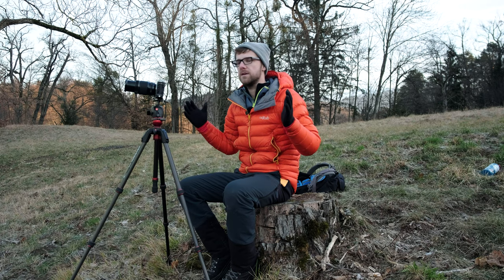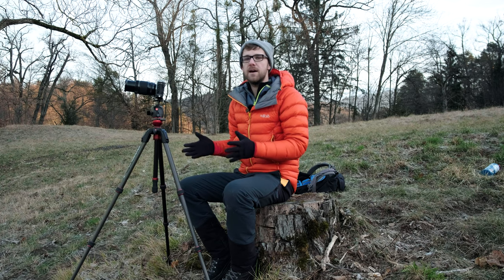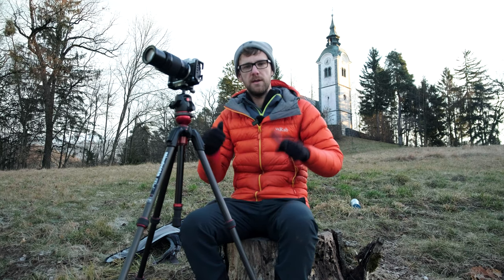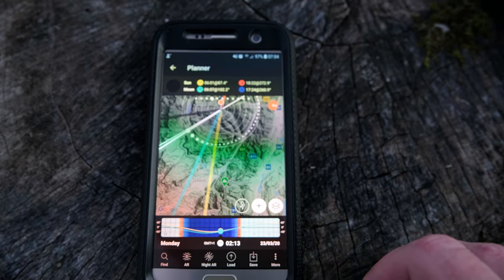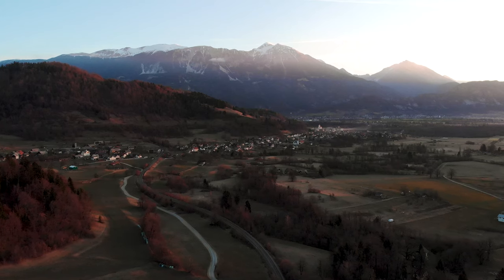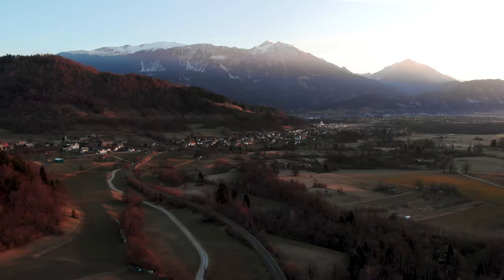Fujifilm XF 55-200mm & X-T3 - 1 Camera, 1 Lens Photo Challenge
Back again with our 1 Camera, 1 Lens Photo Challenge using the Fujifilm XF 55-200mm and the Fujifilm X-T3. I was finally able to capture an image from this weeks photo challenge only allowing to use minimalist photography gear, thanks to Fujifilm this was possible for me! Now, did you head out and get an image from this weeks photo challenge using 1 Camera, 1 Lens and only 1 kilometre?

If you enjoyed this video, please give it a thumbs up 👍 and feel free to leave a comment below with your thoughts - I read them all and will get back to you! 🌏🦘

Online Photography Membership -- NETFLIX For Photographers

📷Photography Gear:
Wide-Angle Lens
Mid Range Zoom
Tele Zoom

🎥Video Gear:
Low Light Lens
Magnetic VND Filters
Lav Mic

🌟Astrophotography Gear:
Low Light Camera
Fuji's BEST Night Sky Lens

💻SOFTWARE:
KD200 Graphics Tablet